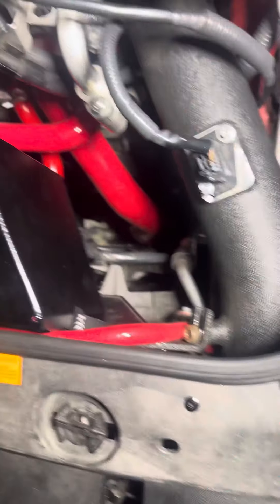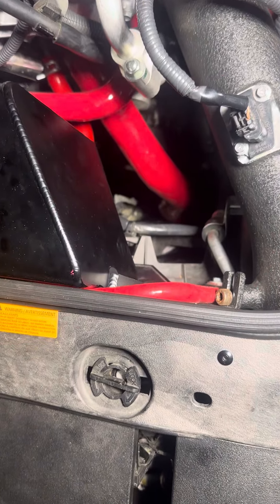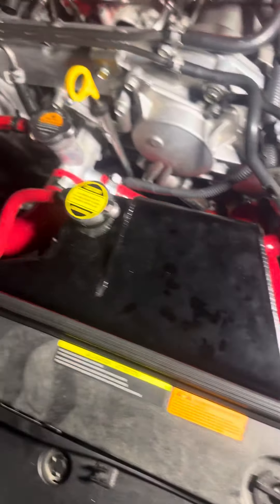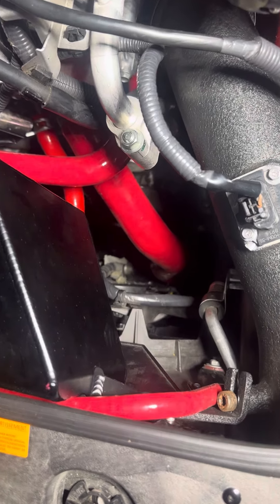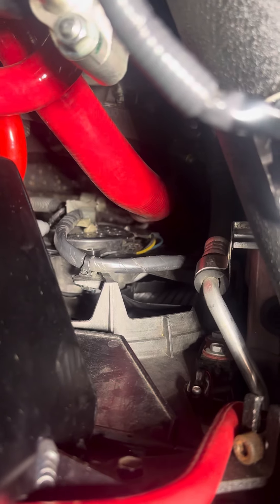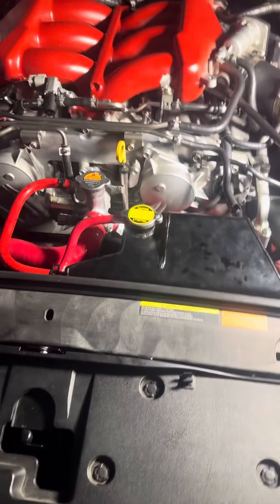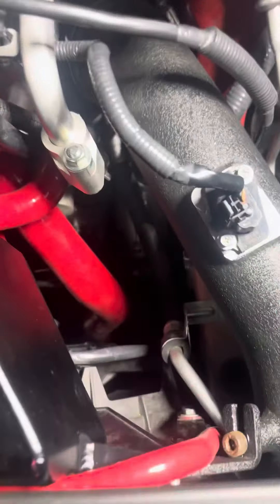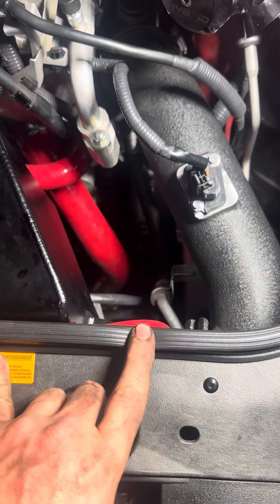2009 Nissan GTR CFS radiator issue - fan is touching radiator.